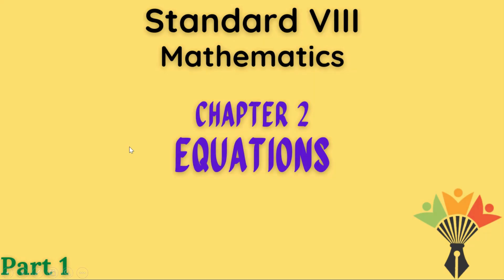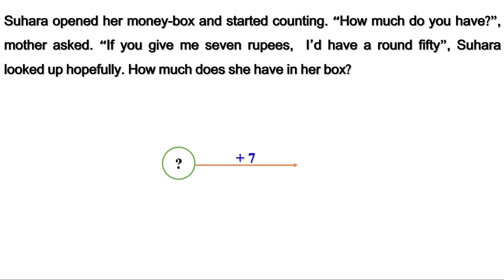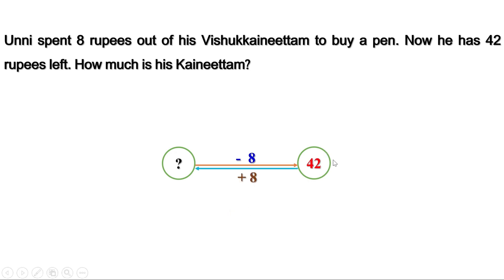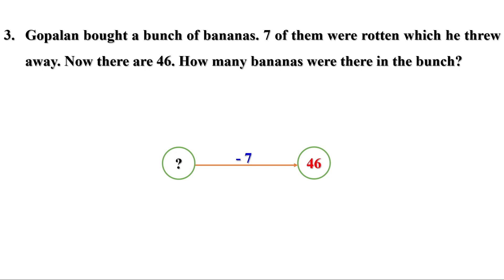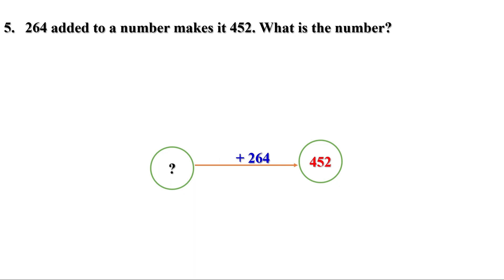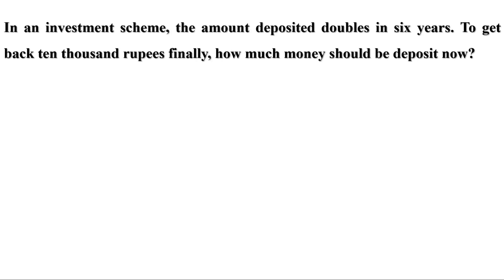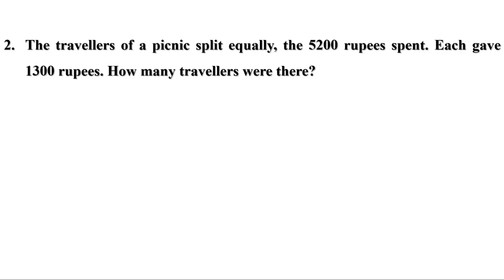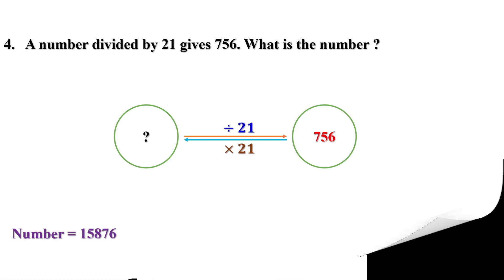Kerala Syllabus 8th Standard Mathematics Chapter 2 Equations Part 1 English Medium